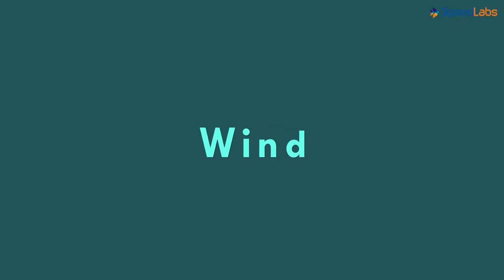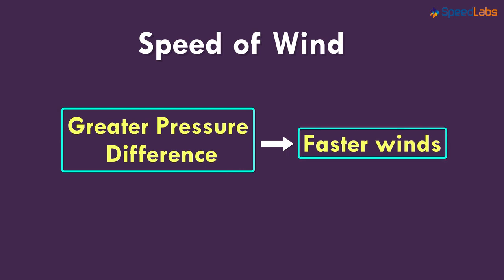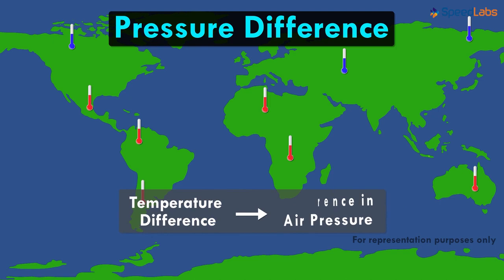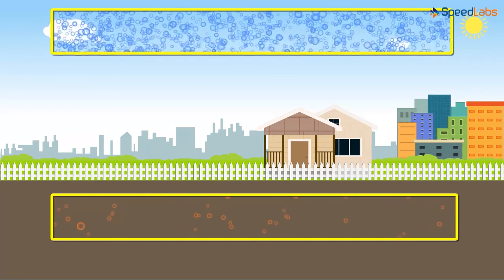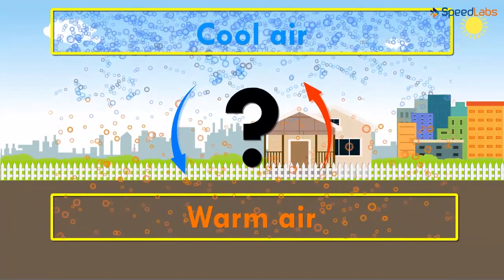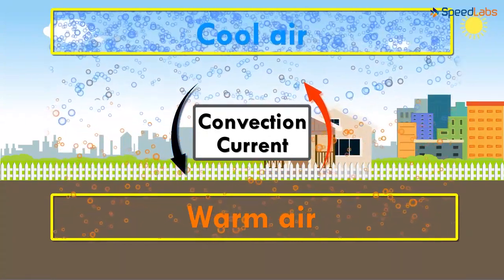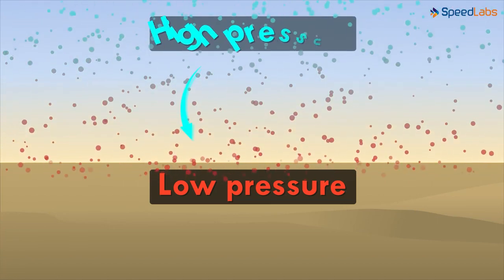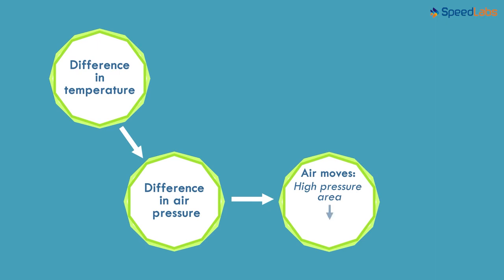Class-7-Science-Ch-2-Winds , Storms & Cyclones-Topic- Air Pressure and Wind Part 2